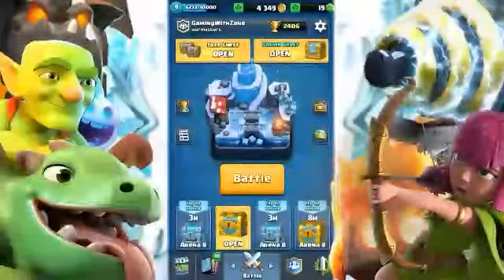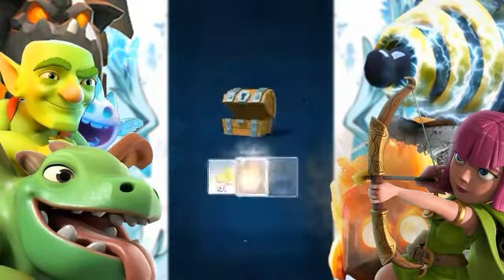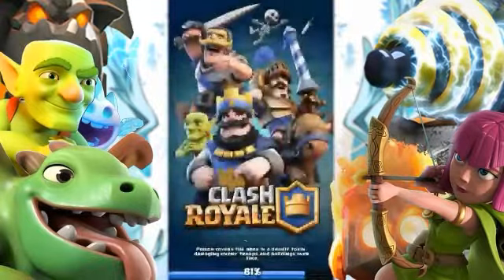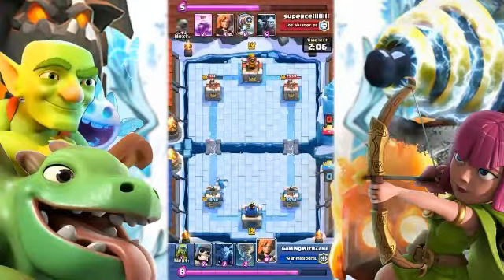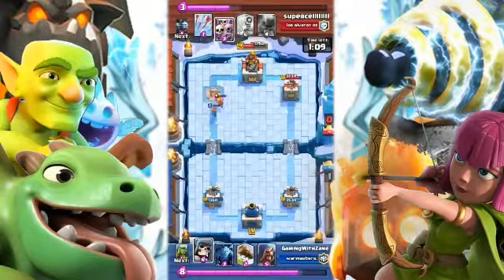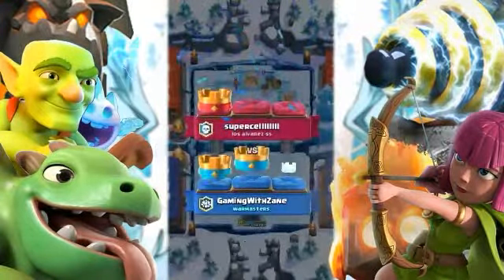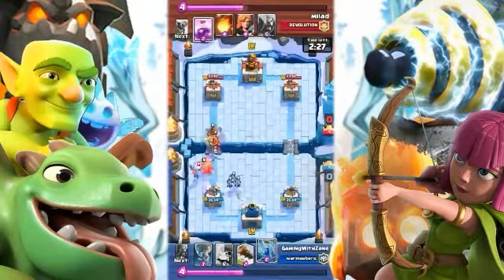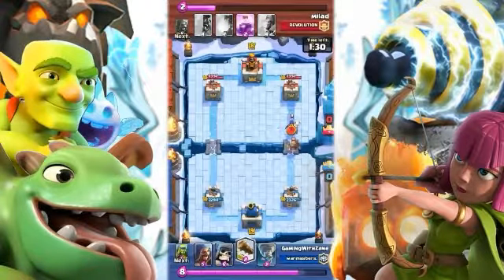ClashRoyale :: Gaint Skeleton Backup Deck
Music Provided In This Video Are Not Made By Me!

(MY INFO BELOW)
A Very Good Deck Ready For You To Play With It On ClashRoyale Please Do Watch The Video Before You Deside On Using It. You Will See Why I've Made This Deck Called: Gaint Skeleton Backup Deck

Remember to stay positive! I truthfully mean that. Checkout my Vlogging channel: ZaneVlogs and my Vainglory channel: Vainglory - GamingWithZane and my Prank channel: World Of Prank and also my minecraft channel: Gamer98 - Minecraft and please check my and winner17's halo channel: Halo Studios Plus subscribe to winner17's channel. He's on the featured channels list!